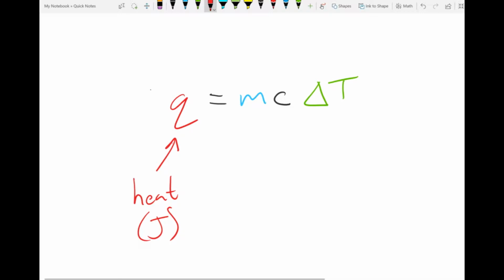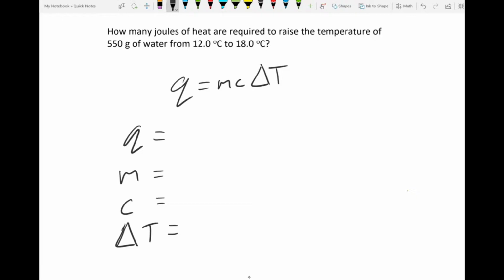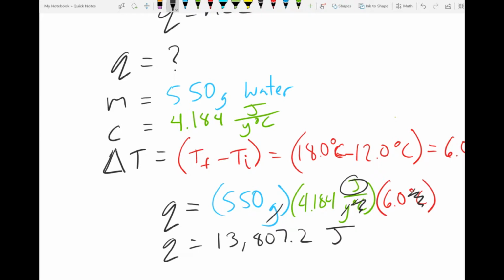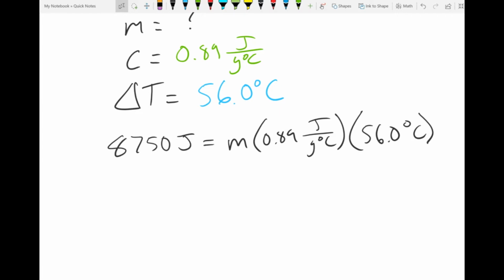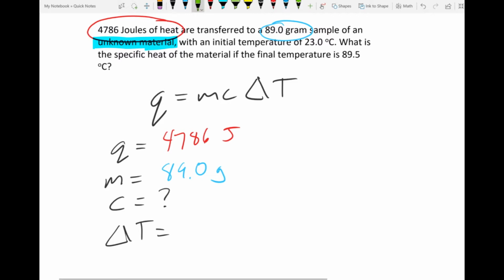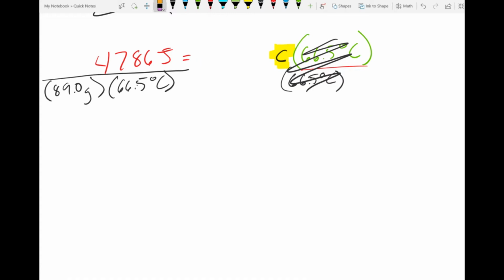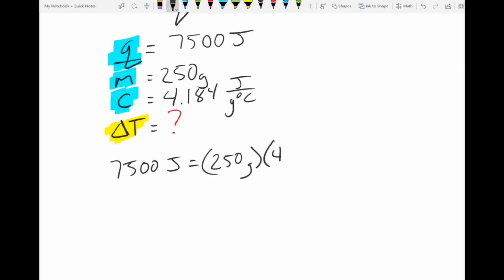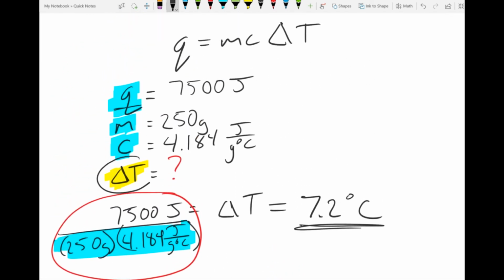Simple Heat Transfer Calculations